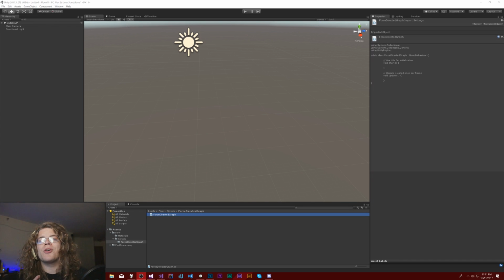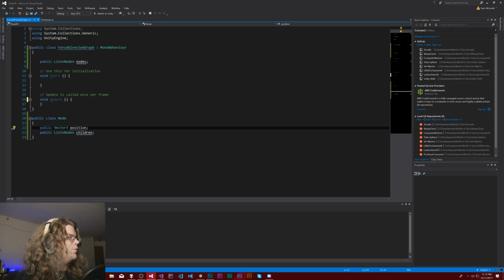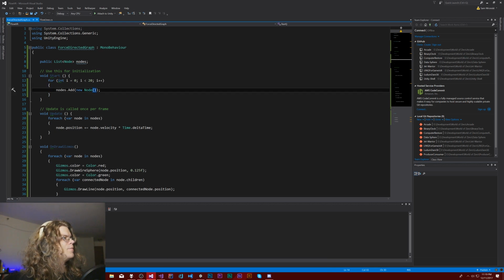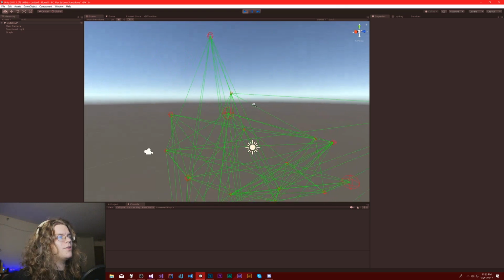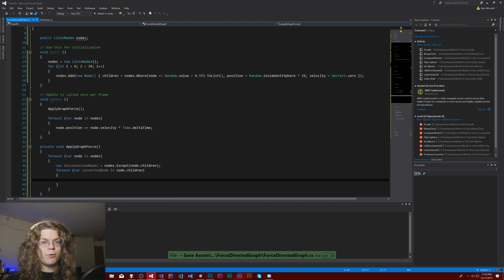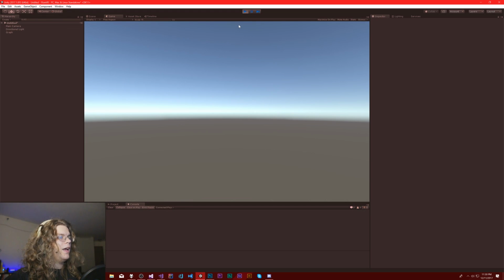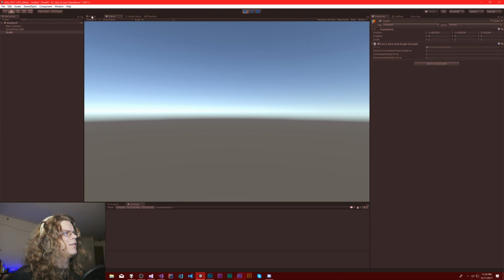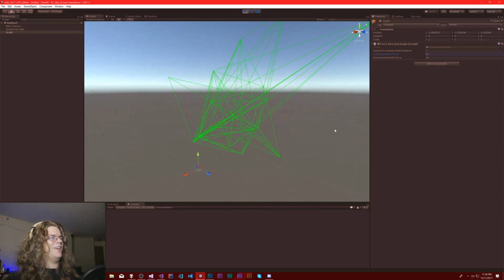Simple Force Directed Graph in Unity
Lets riff on how to draw force directed graphs in Unity. A force directed graph is a directed graph that is drawn and positioned by having each node apply force to every other node. Nodes will repel other disconnected nodes and attract connected nodes.

I have only a basic understanding of how these work and have been trying to read up on how to implement them better. To learn a bit more we'll be implementing a basic directed graph in C# and then using Unity's Gizmo's to quickly render out the result. This is quick and basic but gets us to the point we need.

For applying forces we'll use logarithms for attraction and exponential functions for repelling other nodes. Determining the disconnected nodes is fairly easy (though not that efficient) and can be done by taking all nodes except the children of the target node. This is simple and can be done in a single line using LINQ. Once we have that it's just a basic pair of loops to apply the two forces to each node.

Clearly this algorithm has some issues, especially with speed, but it has the advantage of being relatively simple to build. Now that we have it working in a simple fashion we can start refining and improving its efficiency.

Here is an example of a Force Directed Graph rendered with D3 a Javascript framework. It demonstrates the final goal we're going for (though we are moving from 2D to 3D)

Wikipedia has a brief description and example on what Force Directed Graphs are and how to draw them

This paper from Brown University walks through some of the math behind Force Directed Graphs, it's where the formula we use in the video come